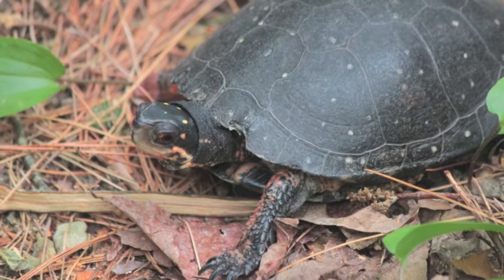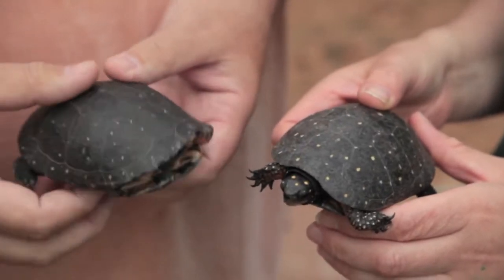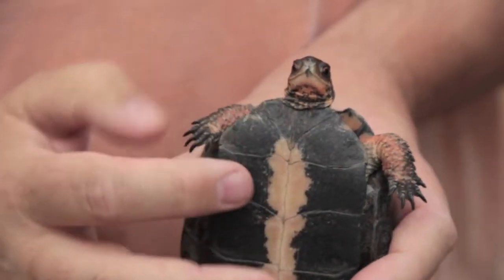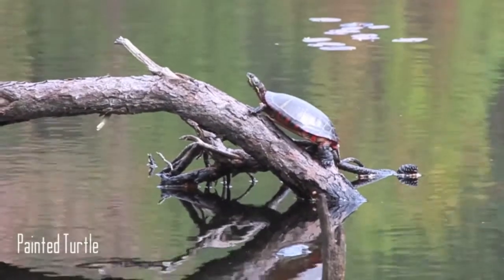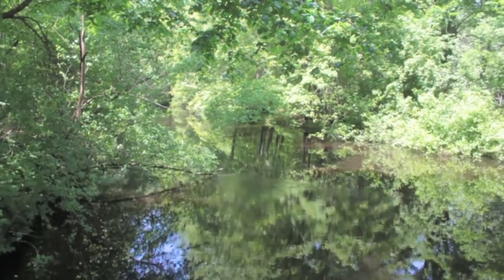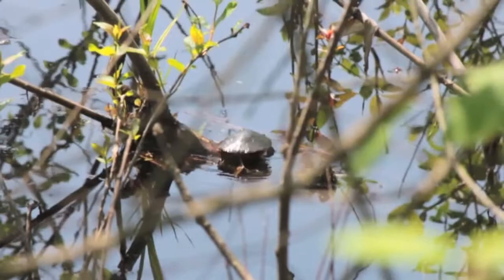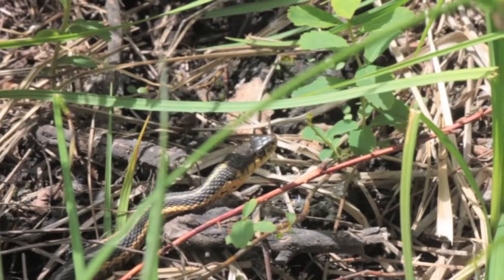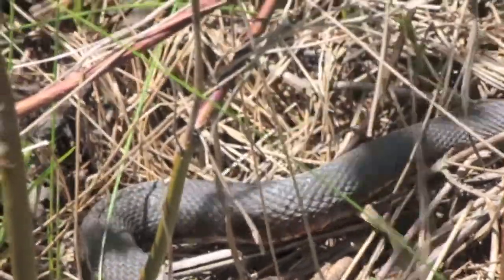Vernal Pool Chronicles: Spotted Turtles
In this episode, I search for spotted turtles in the wild, getting guidance from the South Shore Natural Science Center.